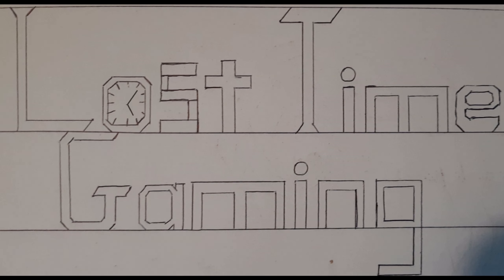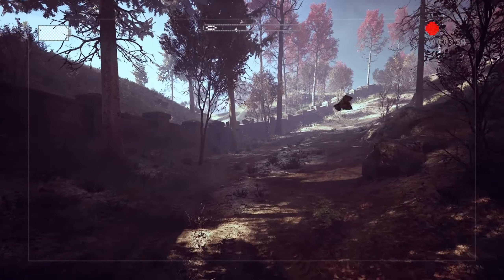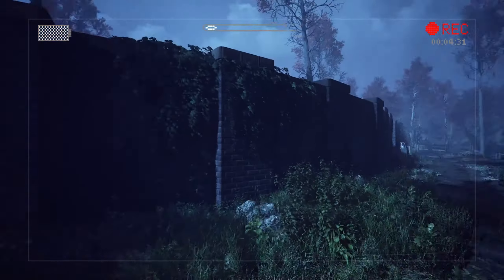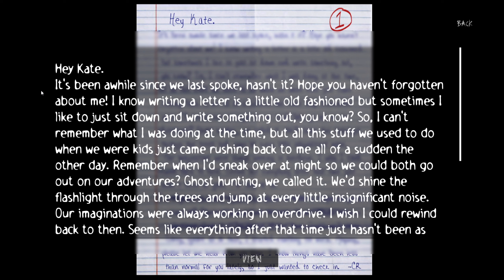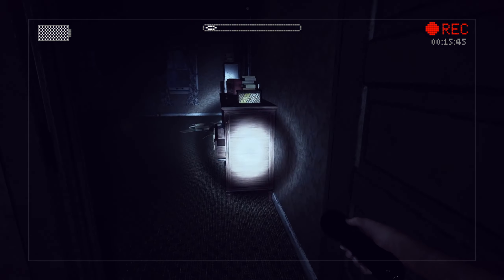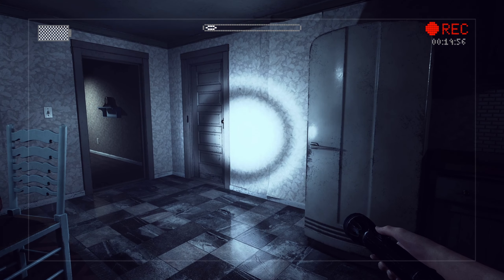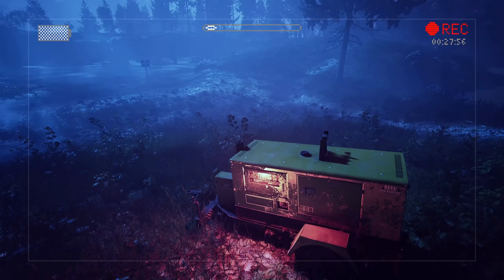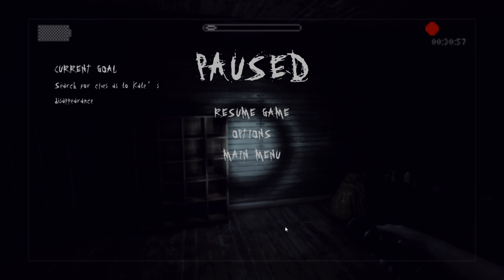A Modern Horror Classic With a Fresh Coat of Paint! | Slender: The Arrival, Part 1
This one has been on my "play me" list for a long time already.  Then i noticed the other day it has gotten a complete visual overhaul, and with an open slot on the channel line-up, I figured "why not?".